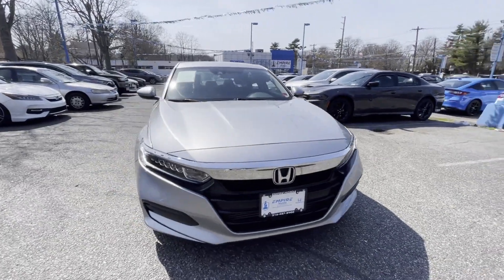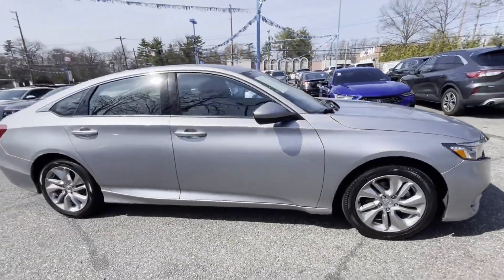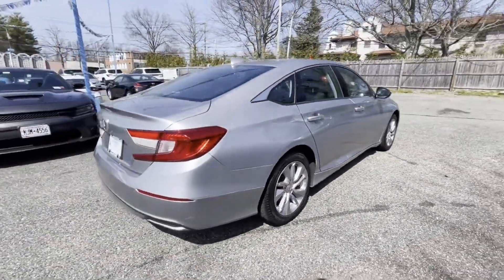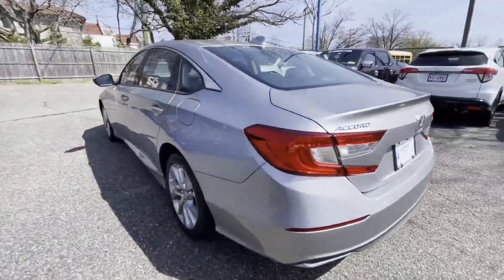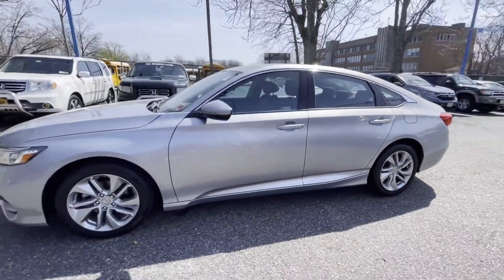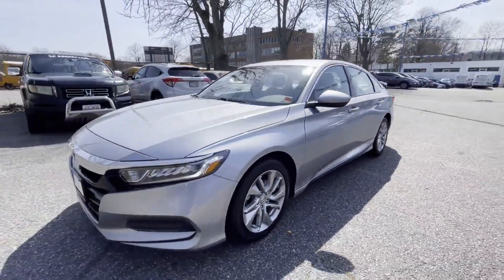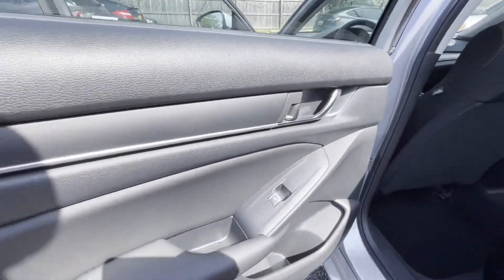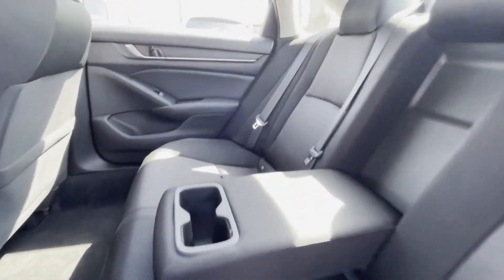2020 Honda Accord Sedan LX 1.5T Manhasset, Glen Head, Queens, Great Neck, Long Island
2020 Honda Accord Sedan LX 1.5T 1HGCV1F19LA032532 Video

This 2020 Honda Accord Sedan LX 1.5T 1HGCV1F19LA032532 is full of phenomenal features such as: